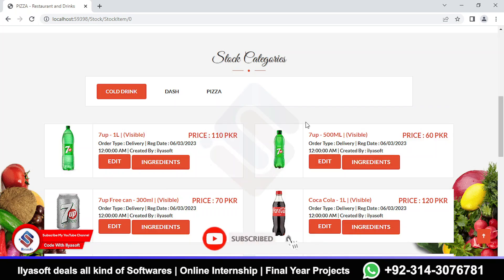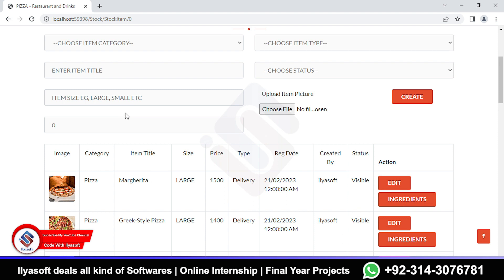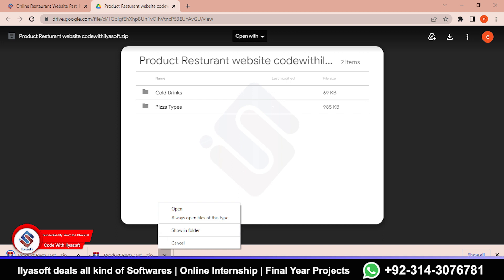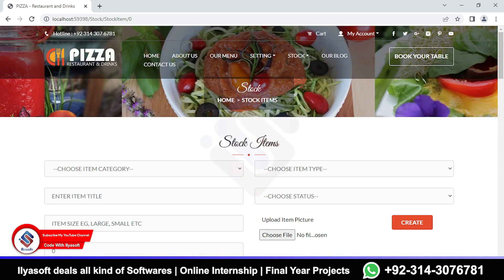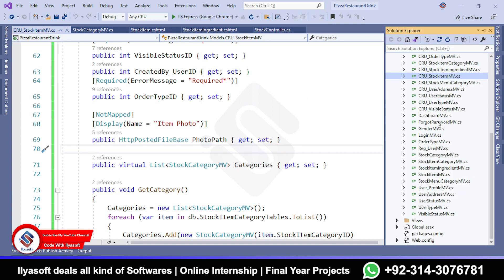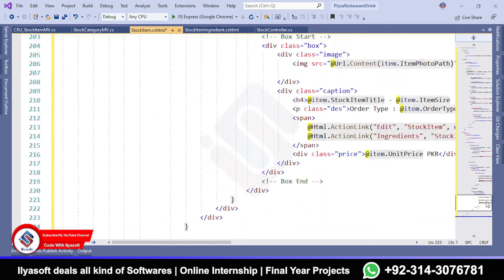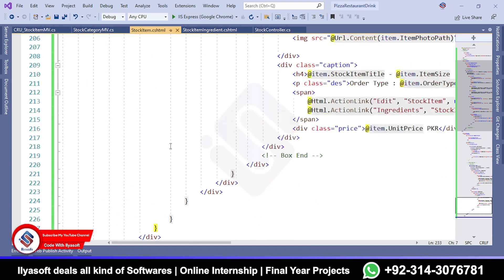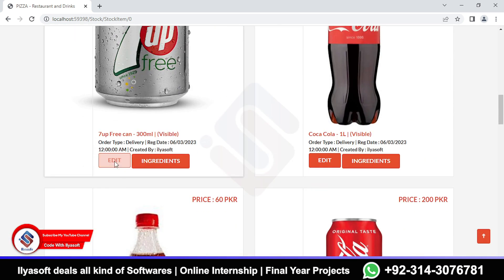Online Restaurant Part 19 Stock Complete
Online Restaurant Part 19 Stock Complete in ASP.NET MVC

in this part we are going to implement stock design for more details watch complete video.
IMPORTANT:
Address : Office#8 First Floor Tasneem Plaza near jan's backer saddar road Peshawar cantt, KPK, Pakistan
online restaurant business
online food ordering website in asp.net
online restaurant
online restaaurant
restaurant billing system source code in c sharp
stock market
market  management
online food ordering system
restaurant application in csharp
online  inventory system
restaurant management in mvc csharp
shopping  cart in asp.net core mvc
library management system in cshpar,
restaurant management system project in sql
library management system in c sharp
stock items in asp.net mvc